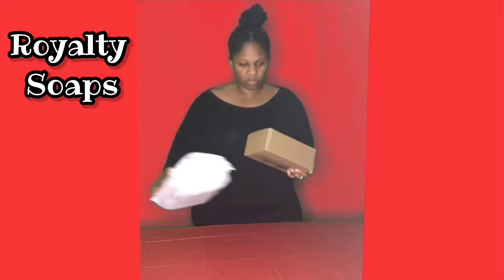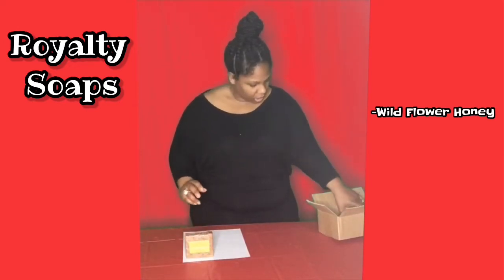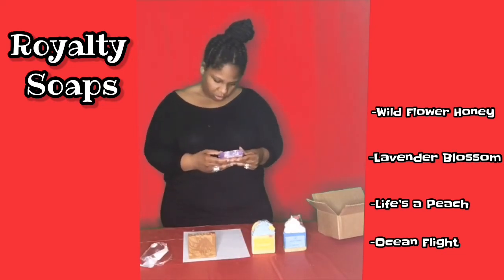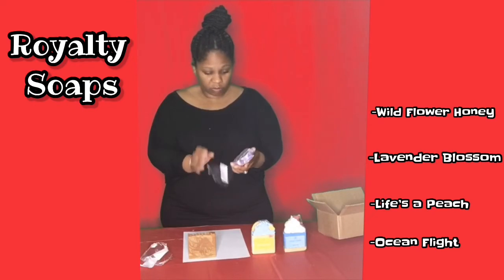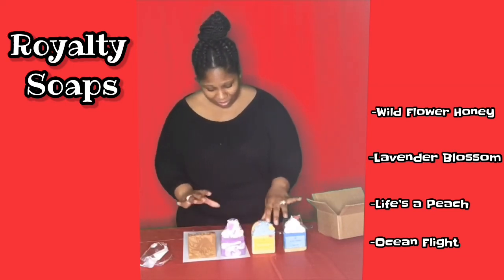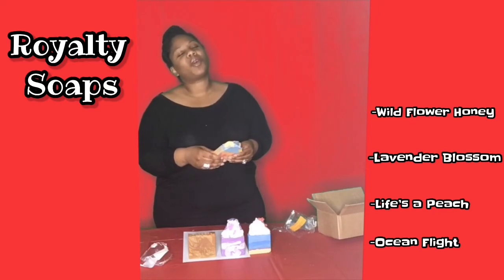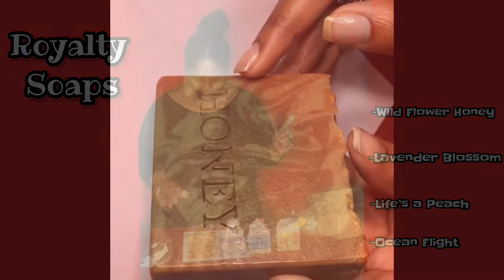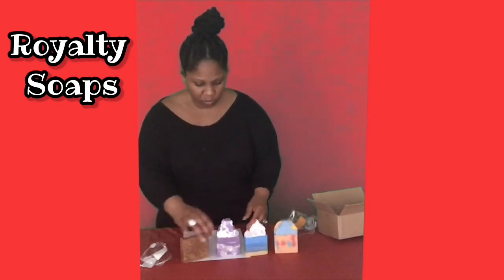Royalty Soaps | *UNBOXING* | Artisan Soap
Finally got my hands on “Katie Carson’s “ Artisan Soap I’m truly obsessed with each and everyone of them!